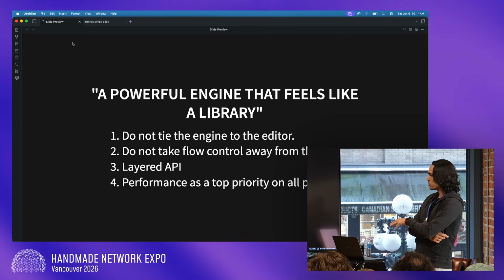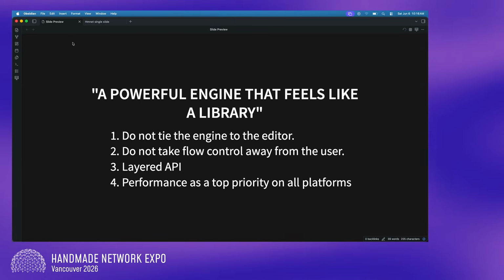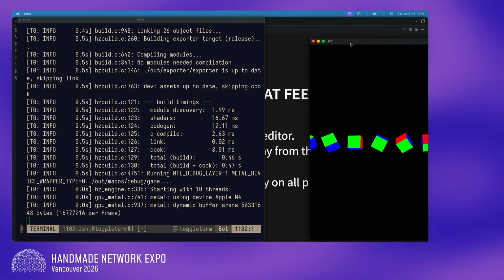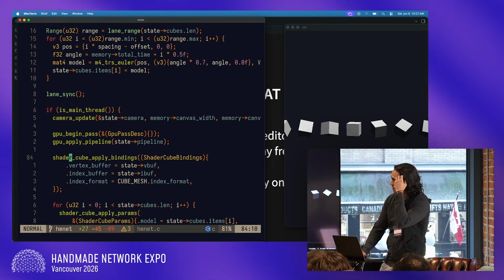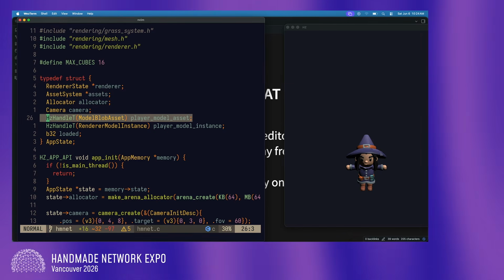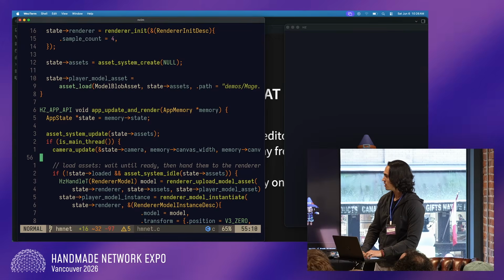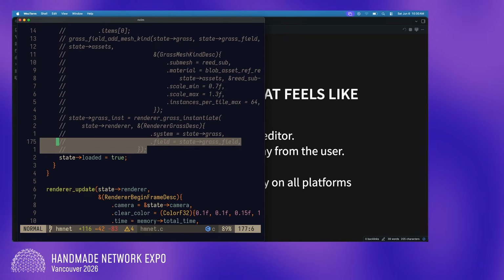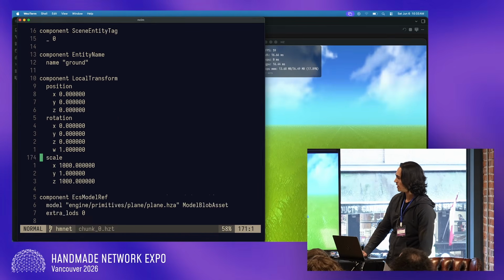A game engine you can use as a library // Gabriel Dechichi (Handmade Network Expo 2026)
Gabriel Dechichi has been working on a new game engine that doesn't take over your whole program. It's fast, it runs on Windows, Mac, iOS, and even the web, and it's designed for programmers, so that you can use only the parts you need.

Recorded at the inaugural Handmade Network Expo in Vancouver, BC.

Join the Handmade Network and be part of a community that cares about the craft of programming

Timestamps:
- 00:00 Presentation
- 18:10 Q&A